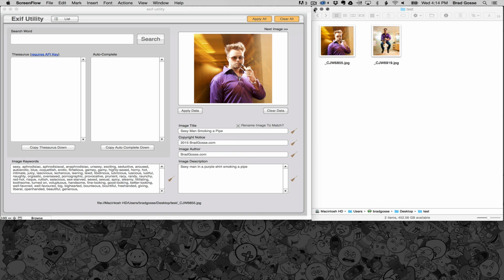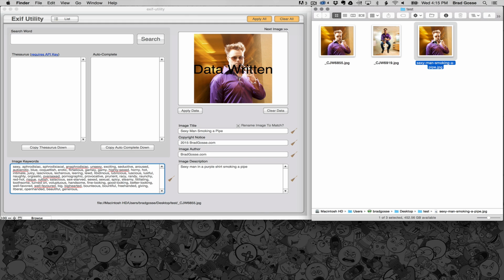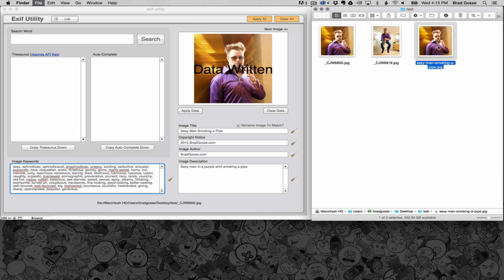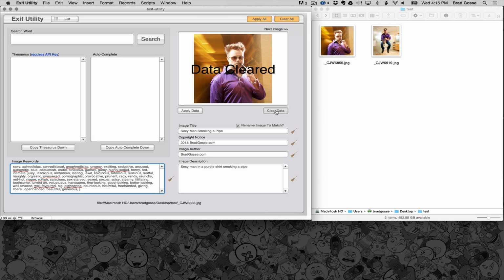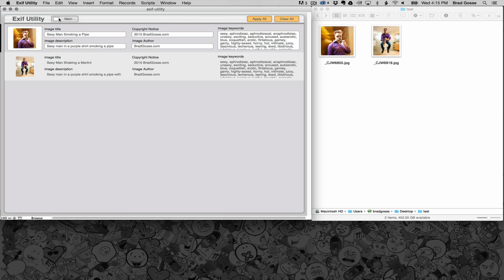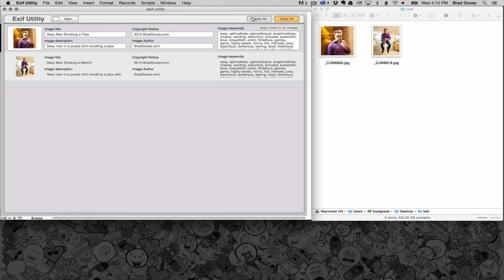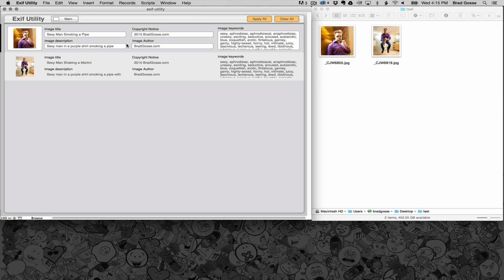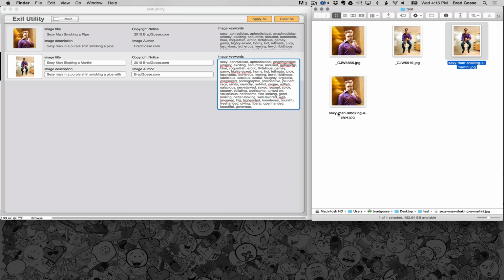ExifUtility - Batch Apply Exif and Rename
how to batch process meta data on multiple images